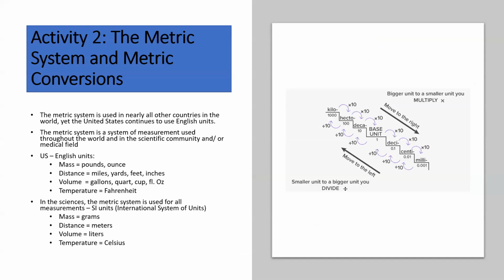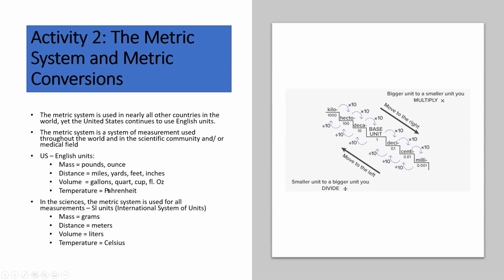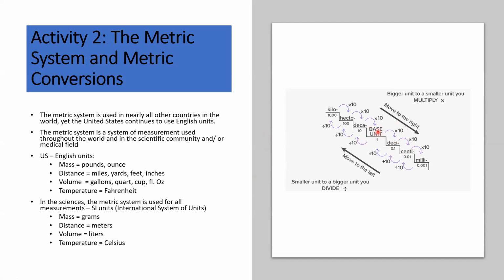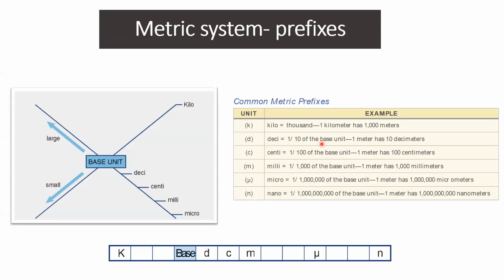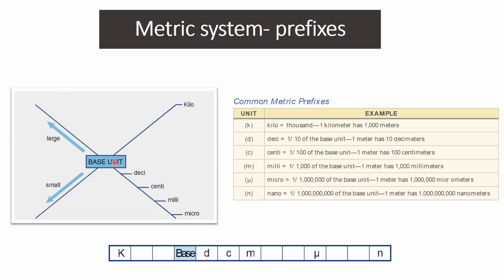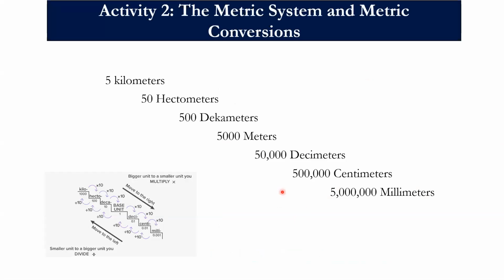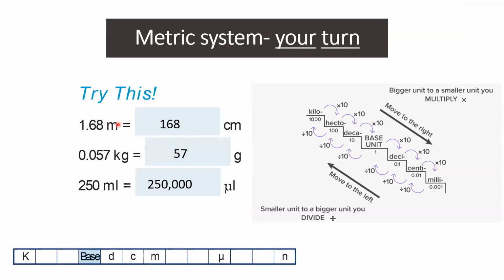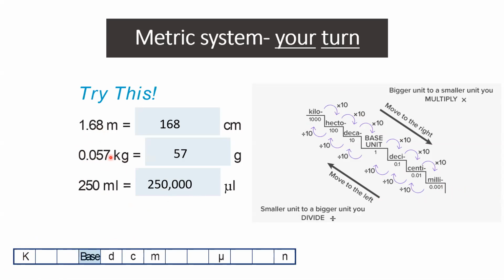Week 2 - Metric System